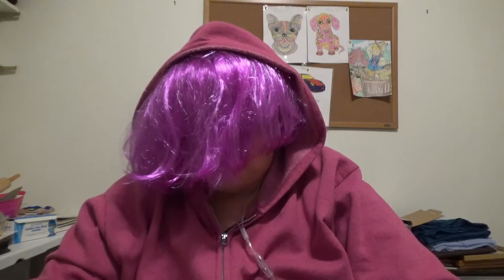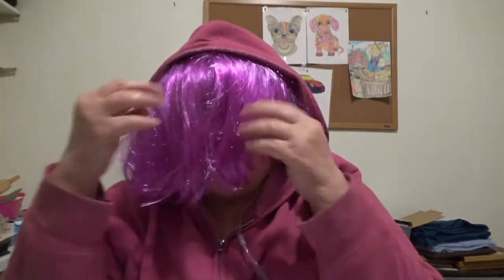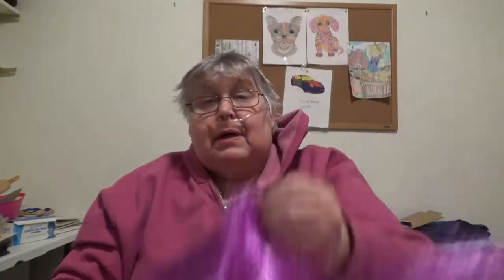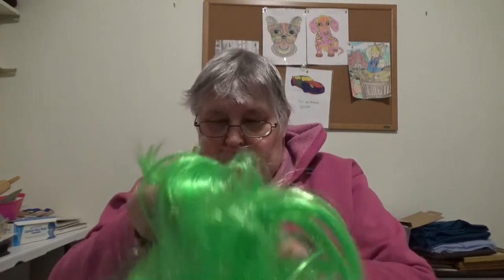What if it's a cold halloween?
Halloween is approaching and sometimes we get chilly weather. Today I've conjured up some costumes that can be made up and worn with a jacket or coat. Have fun.

We have fun doing crafts with some theme or silly reference. A lot of times we chat in the comments which I highly encourage. We've gone on outings when the weather permits me to do so. I have COPD and  am on Oxygen 24/7. Come and join us for a fun and occasional learning experience.